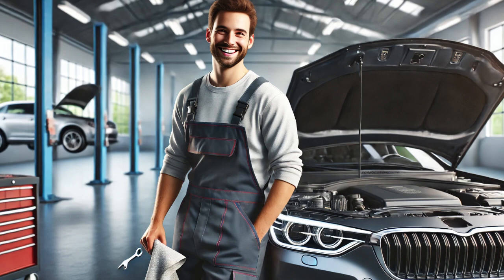P2181 Cooling System Performance Volkswagen Jetta 2.0 2006-2010 diagnosing and fixing. Real case.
“In this video, I share a real case of diagnosing and fixing the P2181 Cooling System Performance error code on a Volkswagen Jetta 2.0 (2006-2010). I explain the step-by-step process of identifying the cause of the issue using diagnostic tools, performing temperature checks, and visually inspecting the thermostat. I’ll also cover the specific repair—replacing the faulty thermostat—that resolved the problem. If you’re facing this error code or similar cooling system issues, this video will help you understand how to approach the diagnosis and repair.”